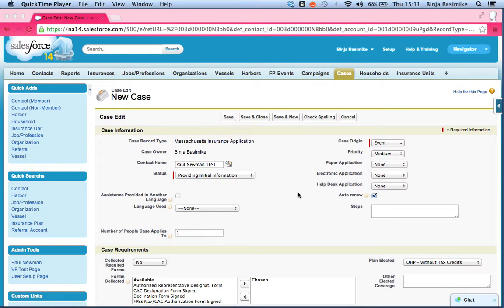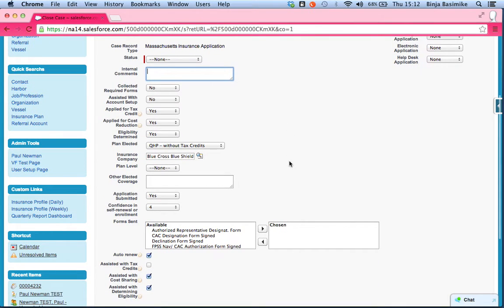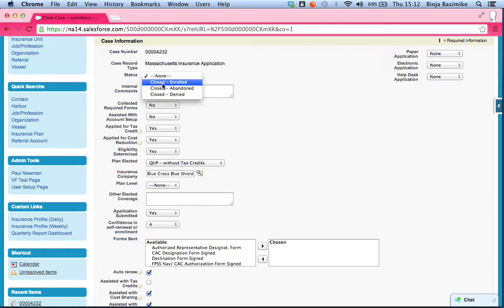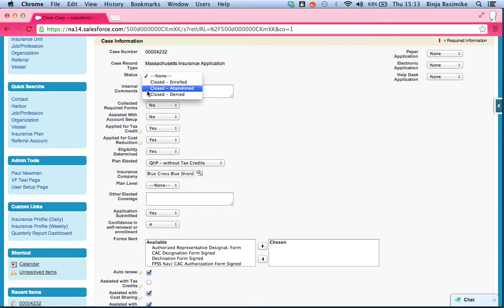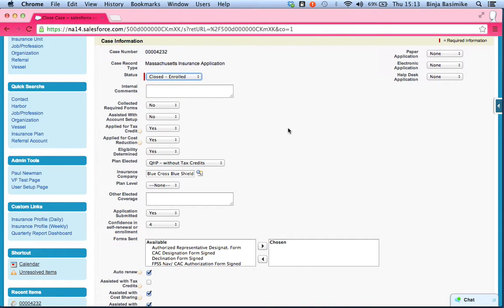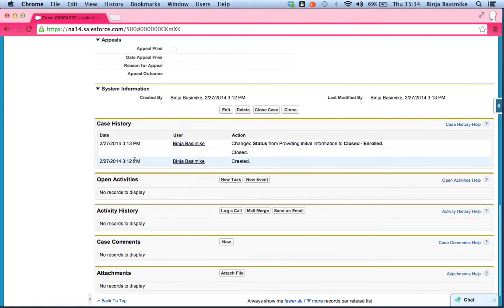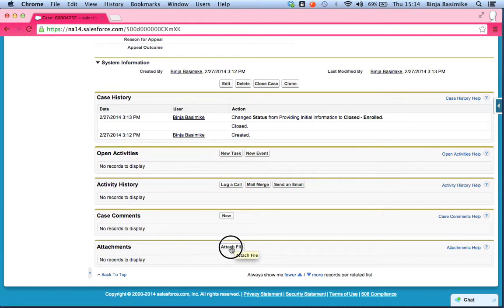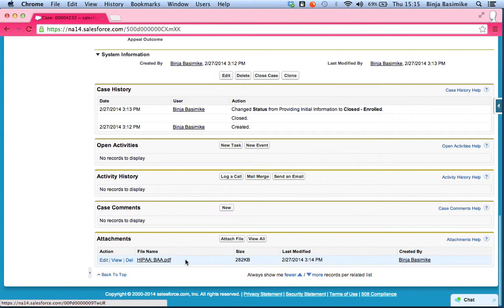Insurance Process Closing a Case